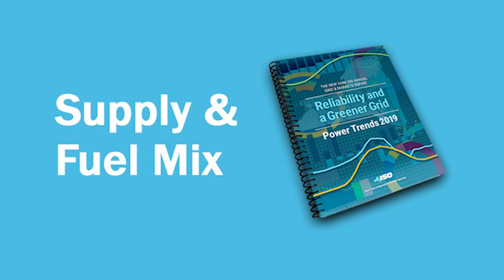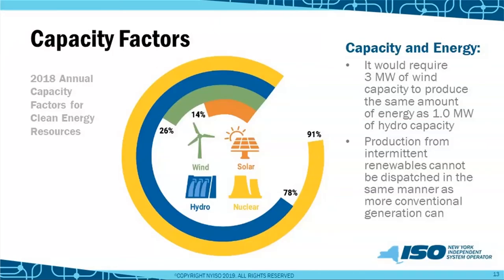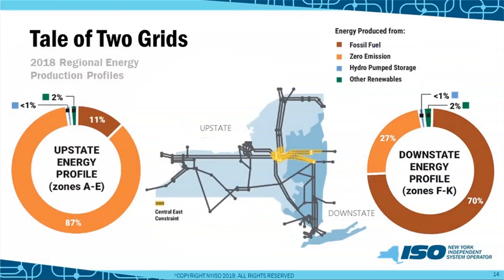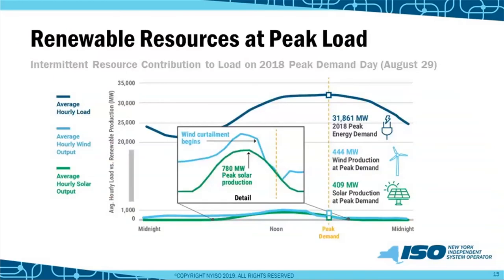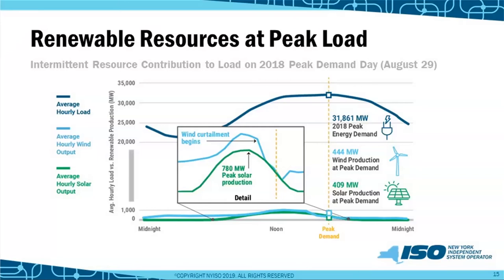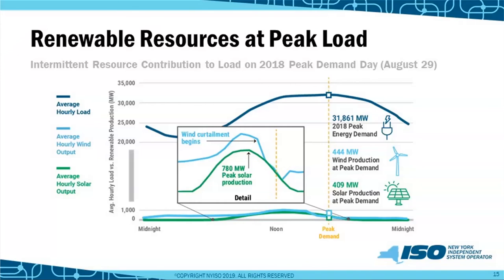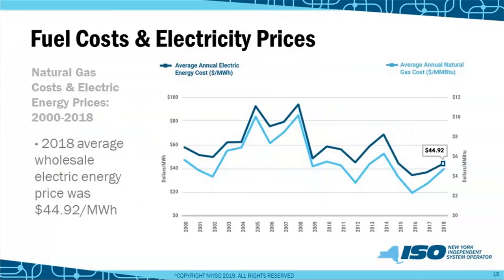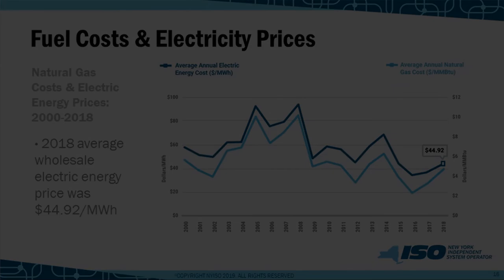State of the Grid, Supply & Fuel Mix (3 of 4)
Topics include:
- Data representing New York's diverse fuel mix, and the individual capacity characteristics of each fuel type
- The distinct differences in update/downstate supply and demand; "The Tale of Two Grids"
- The need for investment in transmission to move clean energy from upstate, where it is produced, to downstate, where consumption is highest